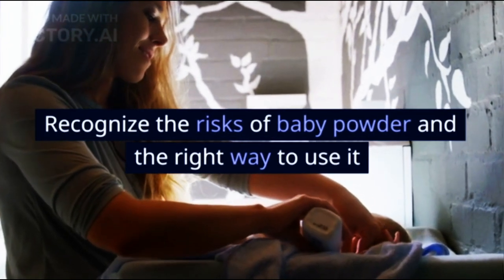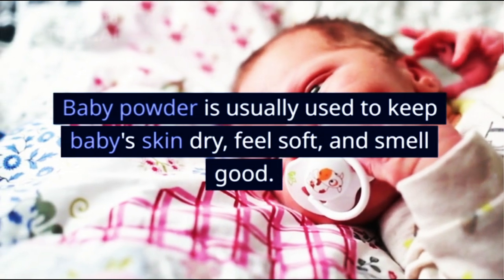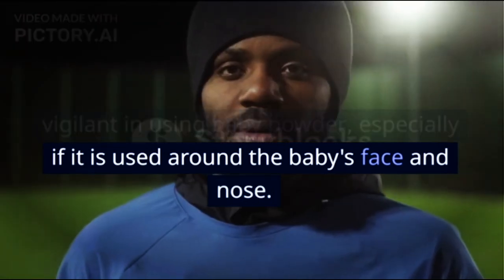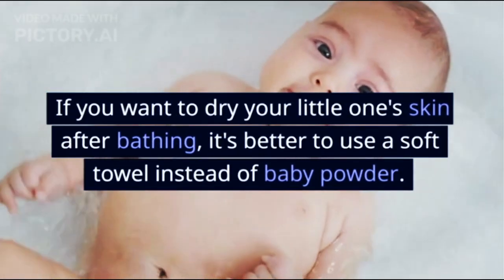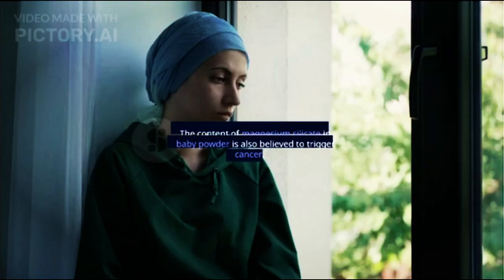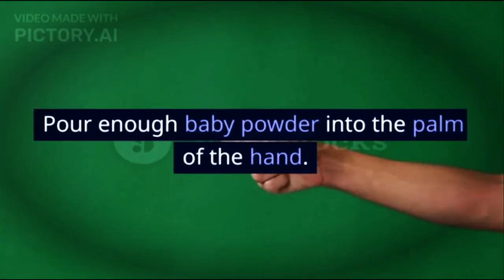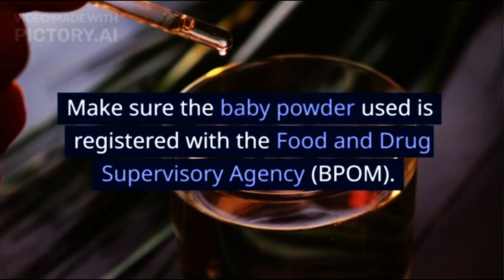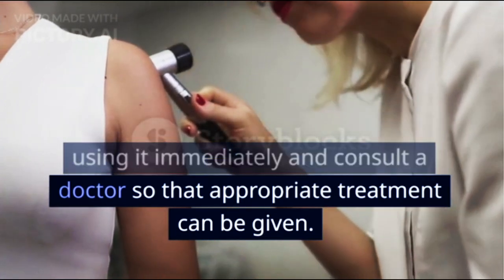Recognize the risks of baby powder and the right way to use it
Baby powder is usually used to keep baby's skin dry, feel soft, and smell good. However, Mothers need to be more careful in choosing and using baby powder. This is because improper use can cause problems in the baby's health.

Baby powder is generally made from magnesium silicate powder or cornstarch. In addition to making baby's skin soft and fragrant, parents also usually use baby powder to prevent and treat diaper rash around the baby's buttocks and genital area.
XHIT Daily.
Tone It Up.
POPSUGAR Fitness.
DOYOUYOGA.com.